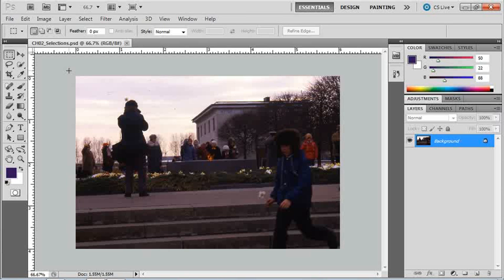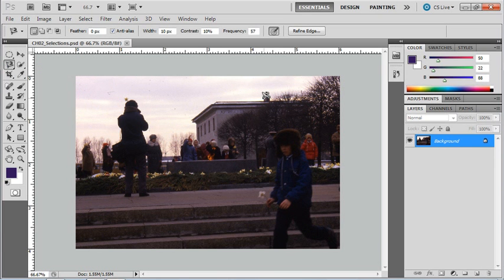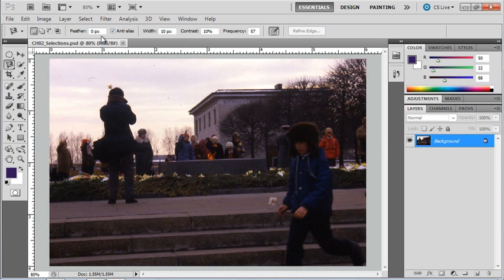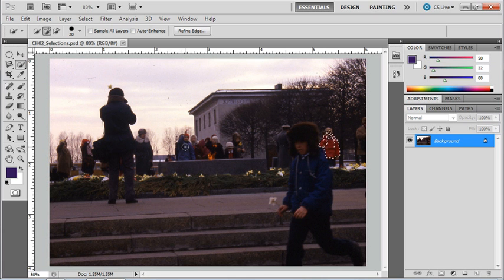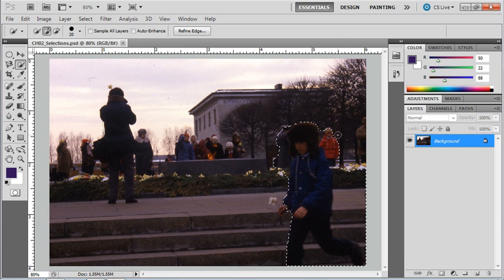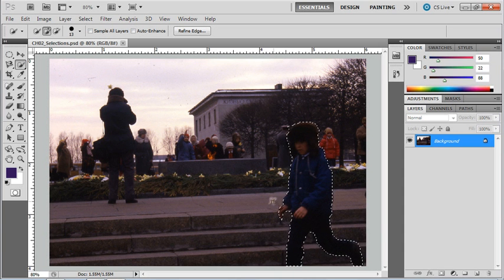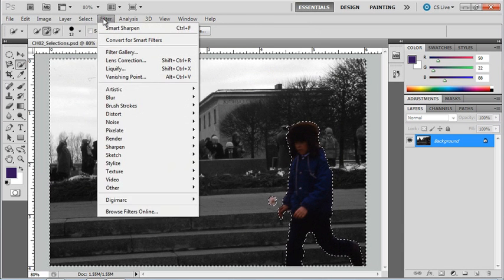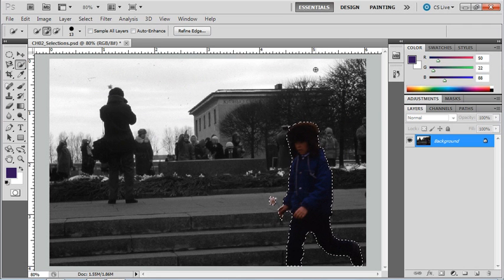TC5DSWF P01 C02 L03